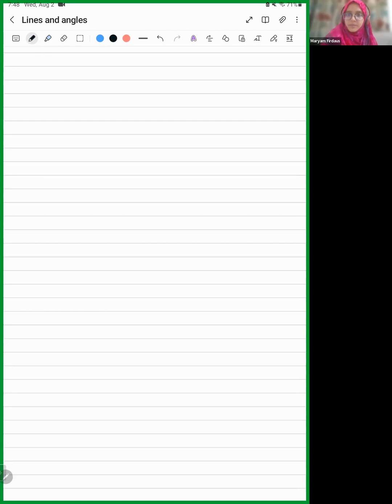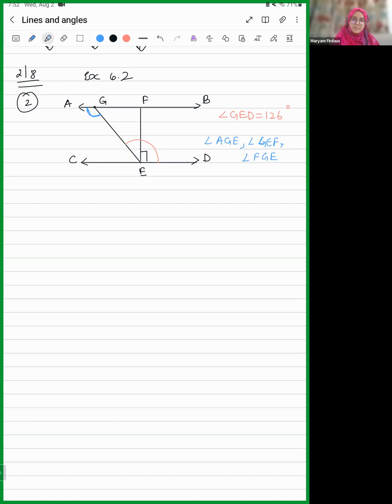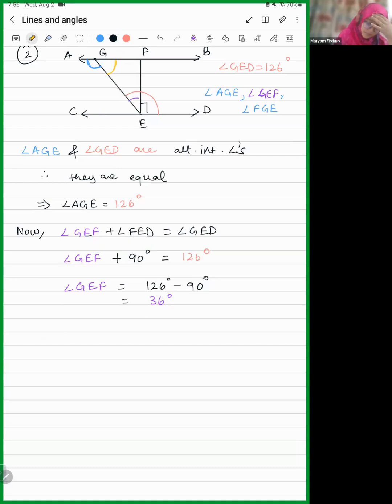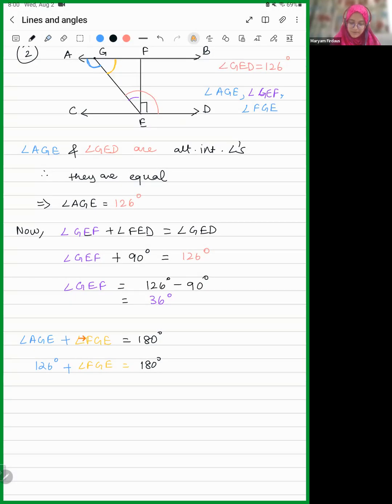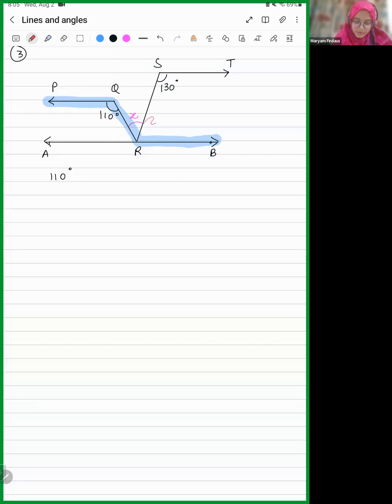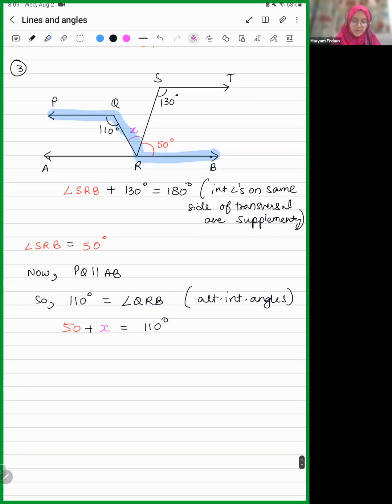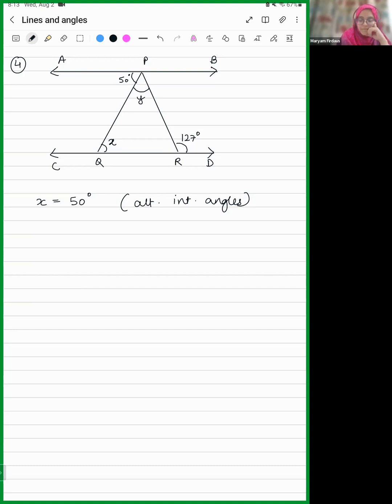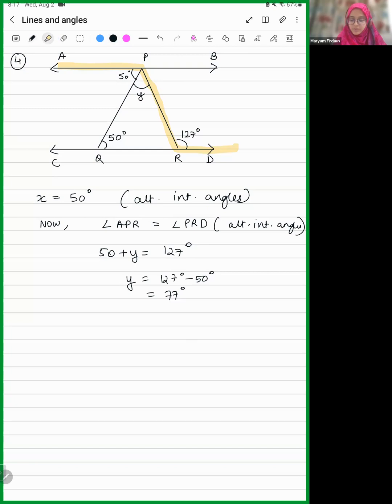Learnivio | Math Lect 9th M2 02-08-2023